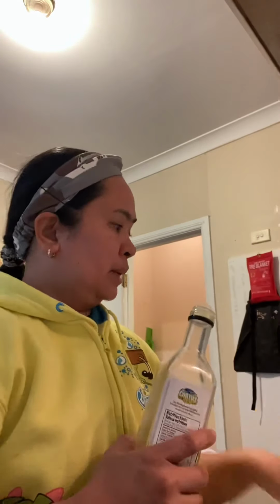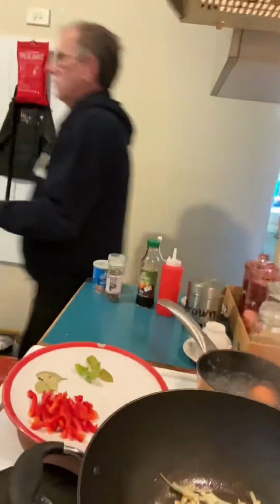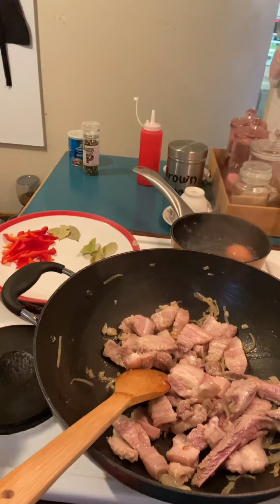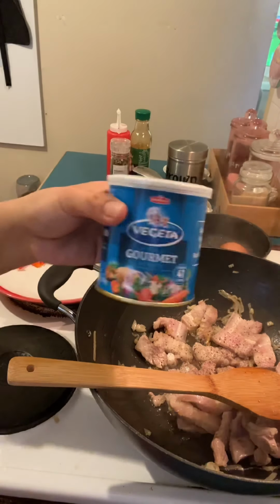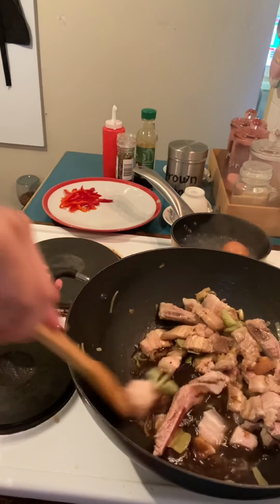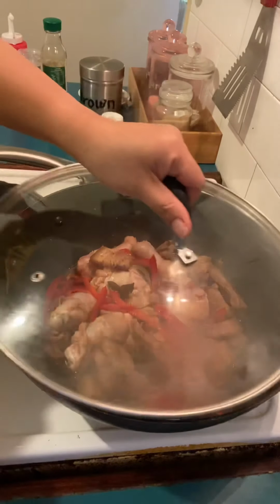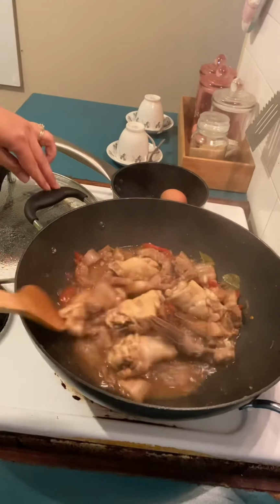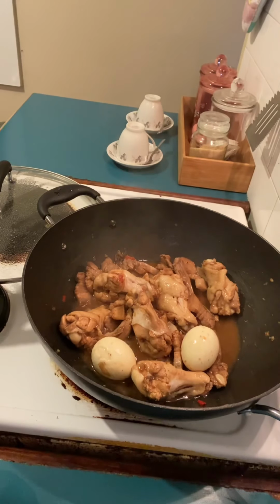Cooking Vlog weekend #1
Pork n Chicken Adobo